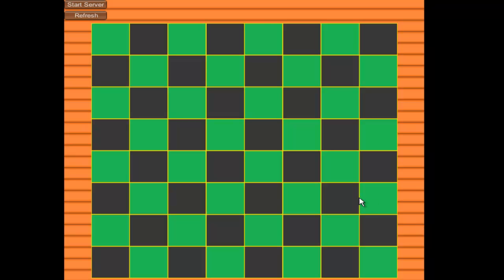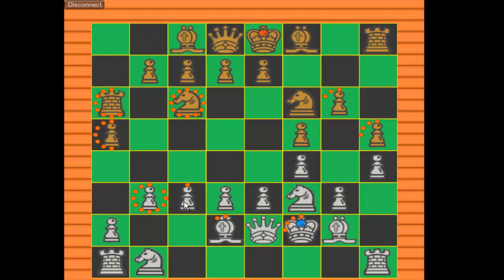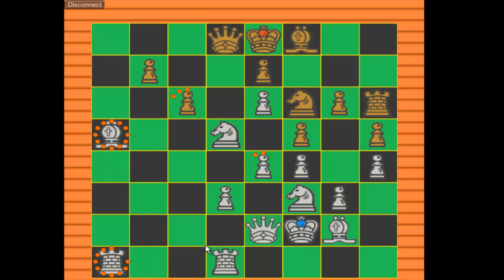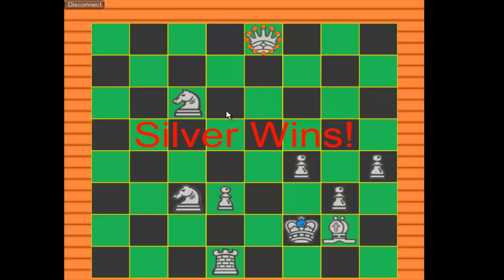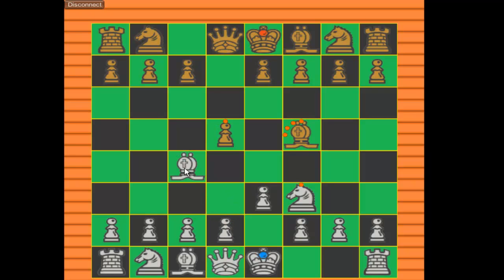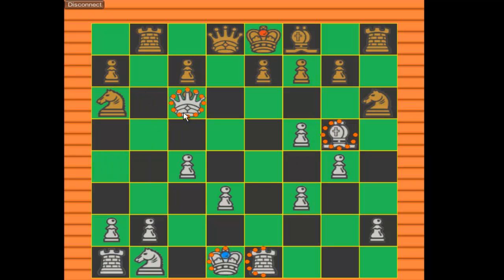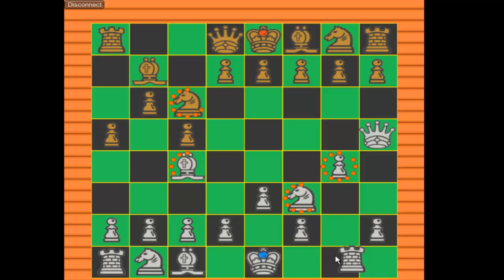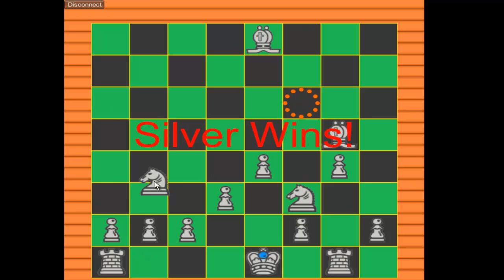Making Online Real-Time Chess Game for School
Chess without turns. A work in progress. I'll be working on this for the next 3 months.